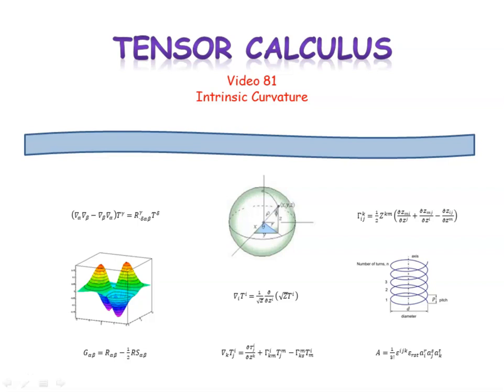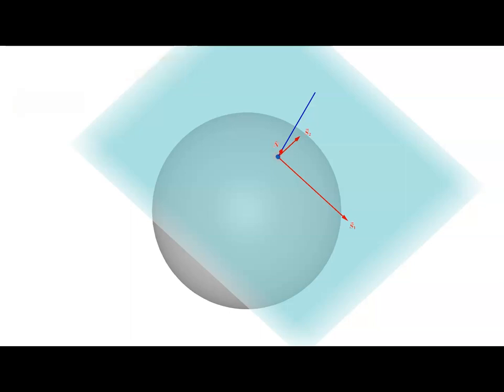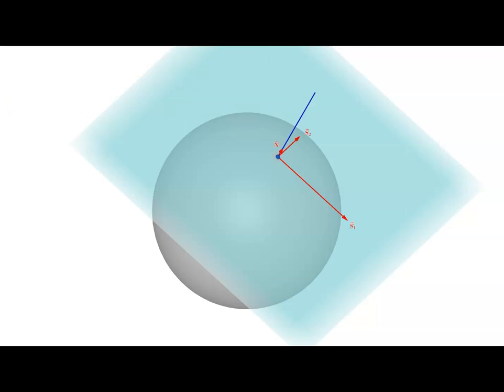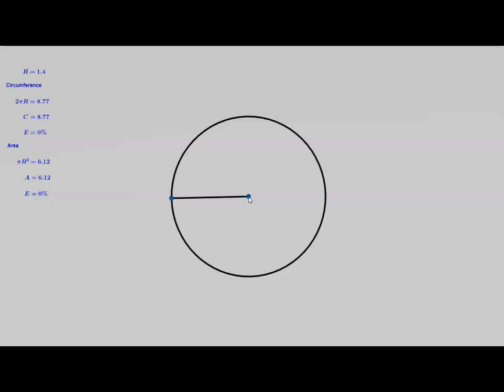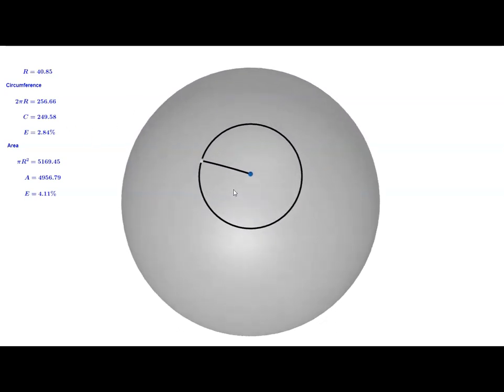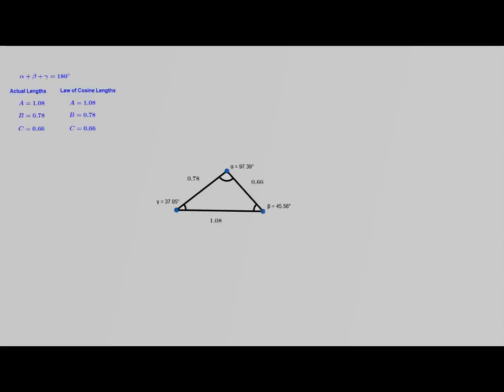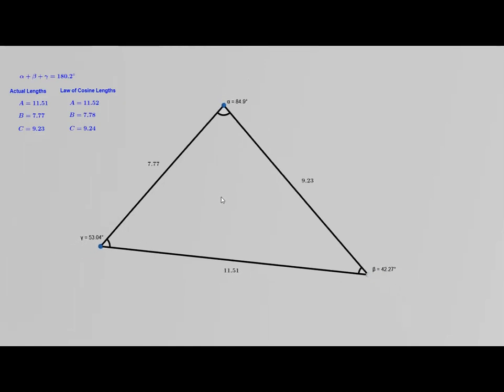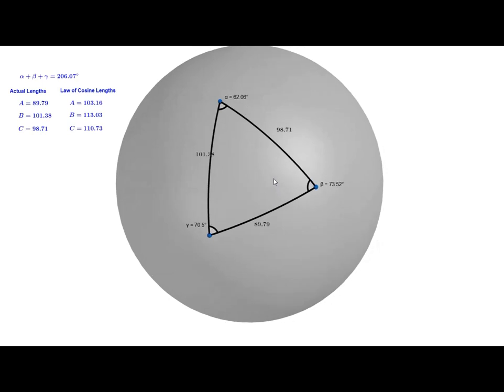Video 81 - Intrinsic Curvature